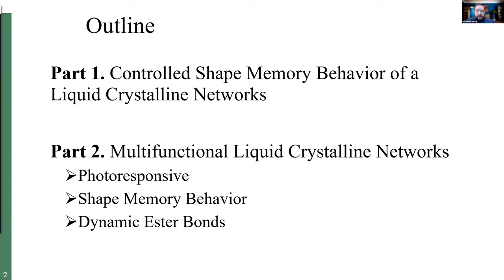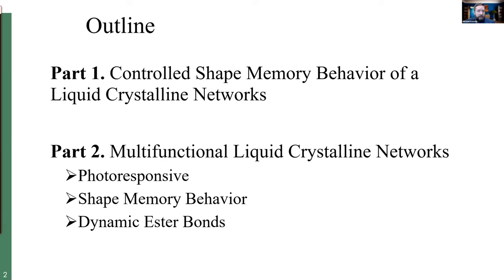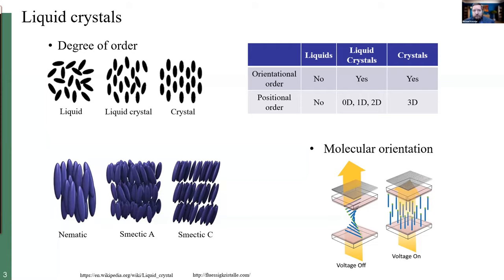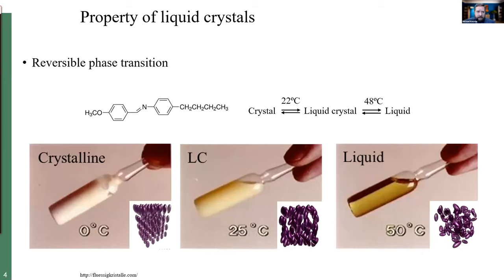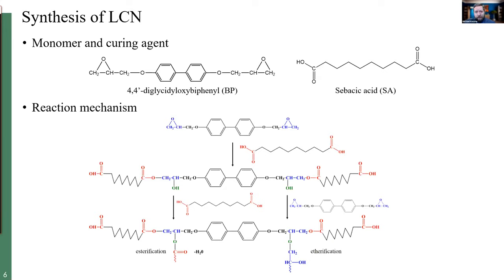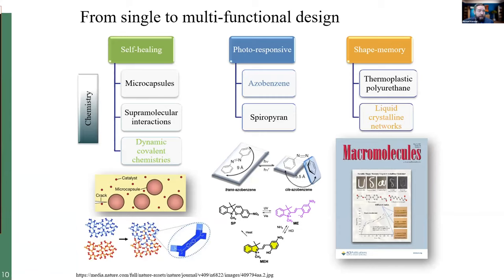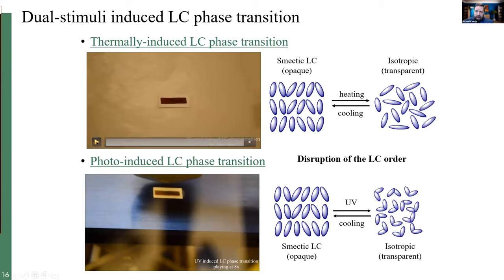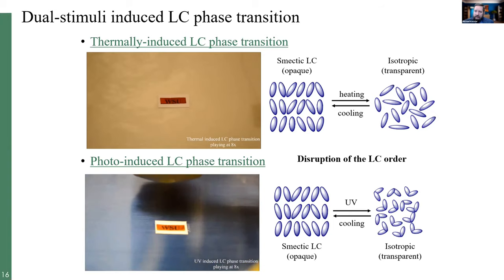Advances in Multifunctional Liquid Crystalline Networks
Abstract: Liquid crystalline networks (LCNs) are versatile functional materials because of the unique properties of liquid crystalline molecules, e.g., self-organization, reversible phase transition, and macroscopic orientation under external fields. The coupling between LC molecules and polymer networks allows these remarkable properties to be transferred to the bulk material and has resulted in a number of functional LCNs that are thermally-responsive and can change their shape reversibly due to the reversible LC phase transition upon temperature cycling. In this lecture, we show how the incorporation of photo-responsive chromophores into LCNs allows the material to convert light energy into mechanical work because of the transformation between two geometrically different isomers upon light irradiation. We demonstrate a simple route to incorporate three functional building blocks, including chromophores, liquid crystals, and dynamic covalent bonds, together into a liquid crystalline network. The three functionalities show good compatibility and the resulting material can exhibit various photomechanical responses, dual-stimuli induced shape memory and self-healing properties, and excellent processability and recyclability.

Citation of Video Article
Vid. Proc. Adv. Mater., Volume 2, Article ID 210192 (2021)

0:00 Introduction
0:09 Outline
2:30 Property of liquid crystals
3:27 Liquid crystalline networks
4:38 Synthesis of LCN • Monomer and curing agent
7:00 Characterizing reversible phase transition
9:41 Characterizing LC macroscopic orientation . Soft elasticity - deformation with little resistance
11:45 Thermal-induced triple shape memory behavior
13:50 From single to multi-functional design
14:59 Combining functional building blocks
16:04 Preparation and characterization of LCN • Thermal and properties
16:51 Photo-responsive azobenzene
18:17 Photo-induced bending (blue light)
19:21 Photo-induced shape shifting • Changing polarization direction of the blue light
19:56 Dual-stimuli induced LC phase transition • Thermally-induced phase transition
22:25 UV-induced triple shape memory behavior
23:52 Self-healing functionality • Transesterification
28:06 Conclusion